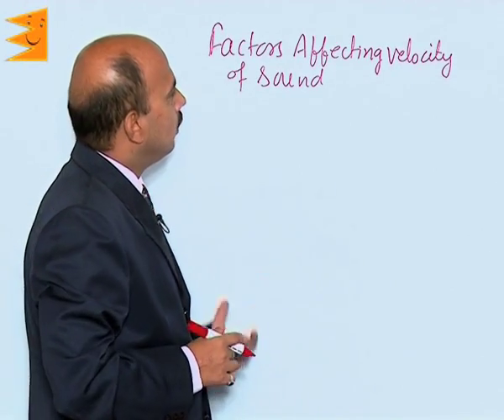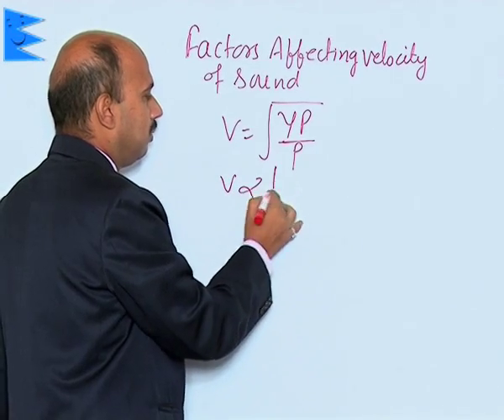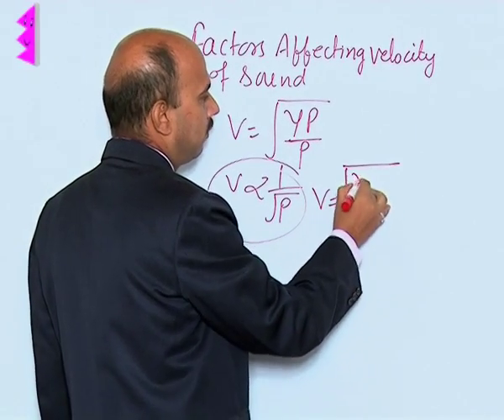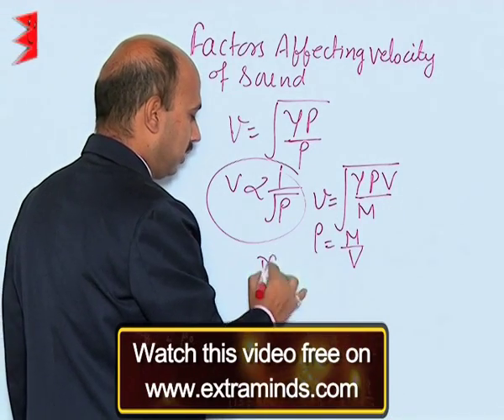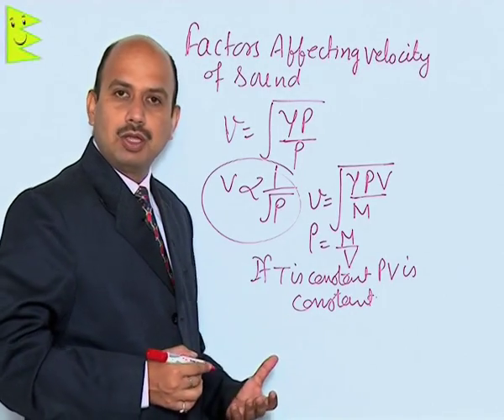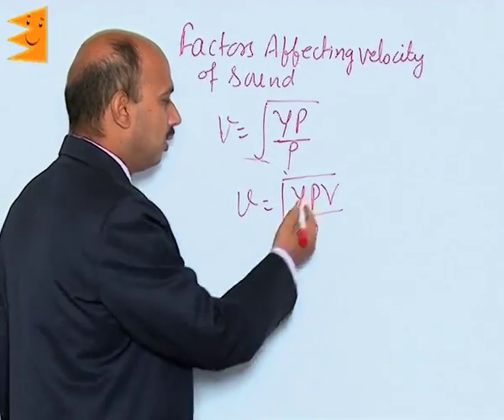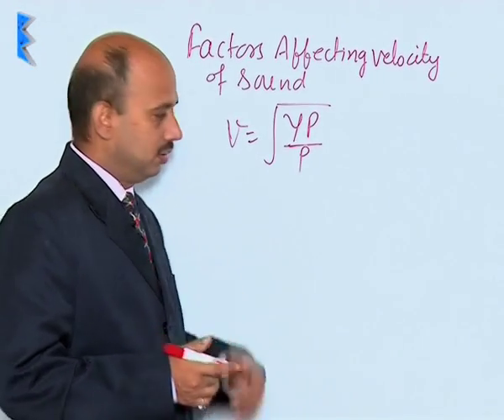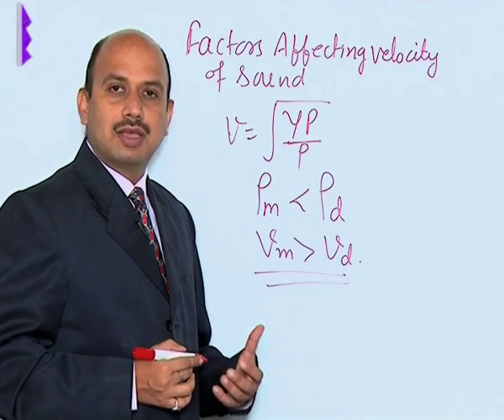CBSE Class 11 Physics Waves Factors Affecting Velocity of Sound |Extraminds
Chapter: Waves
Topic: Factors Affecting Velocity of Sound
Extraminds